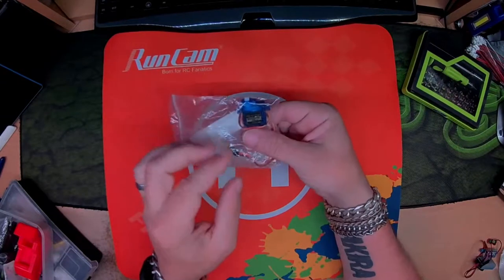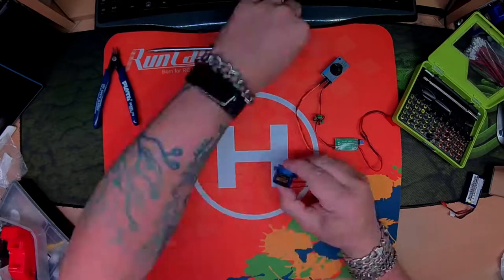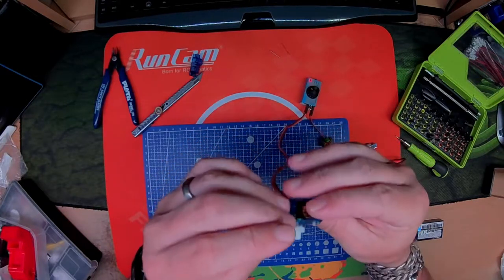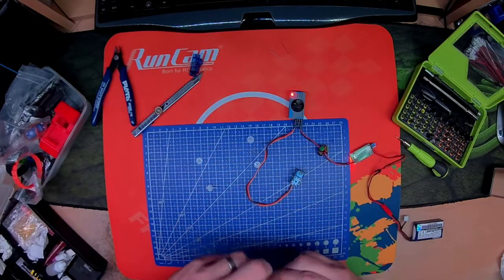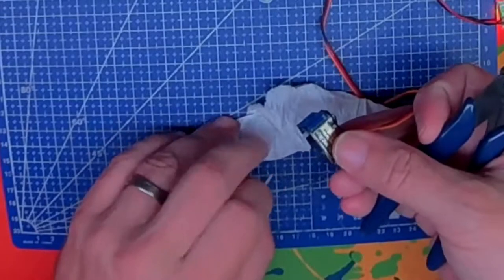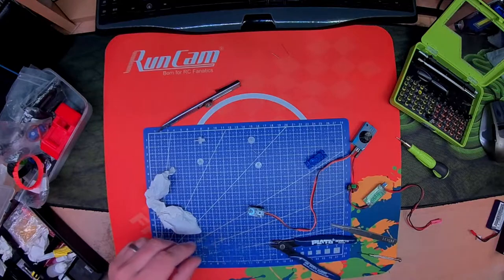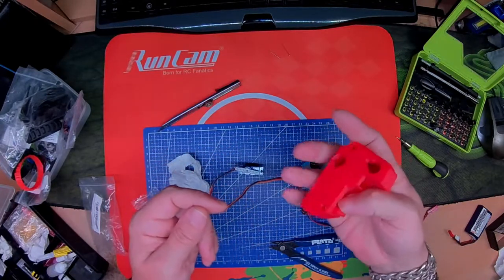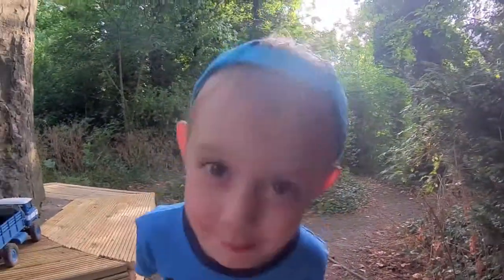Servo 360°~ Modification [ Bidirectional motor driven direct from receiver ]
A handy trick for the bag if you need a couple of small motors to perform some task or another!

This servo was 1 of a bunch of "Lofty Ambitions" clone SG90's that were all bum servos - this was the best of the 4 so avoid them like the plague,  just buy the normal ones. I'm starting to think a dodgy batch was slid into the stock as all my other SG90's have been great.

The age old adage, too good to be true and was!